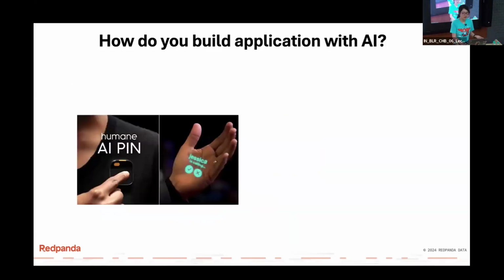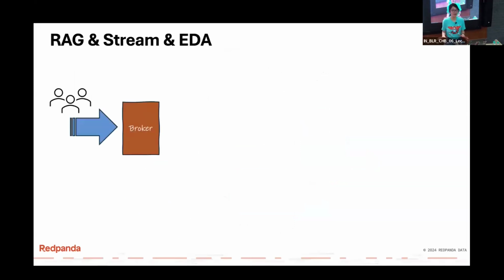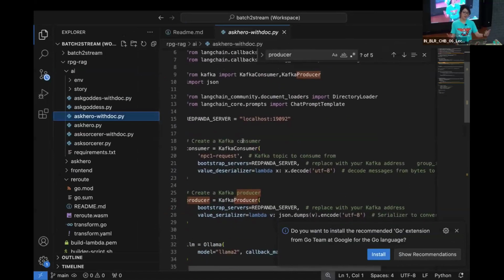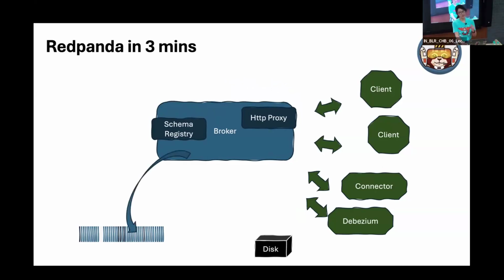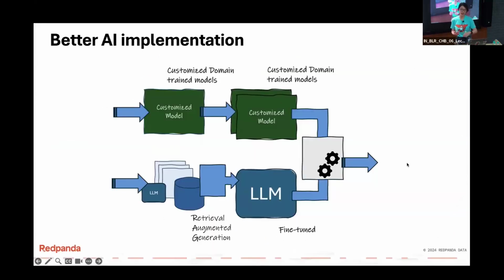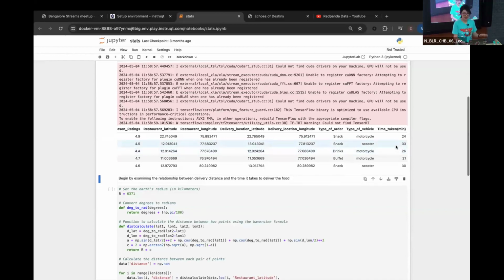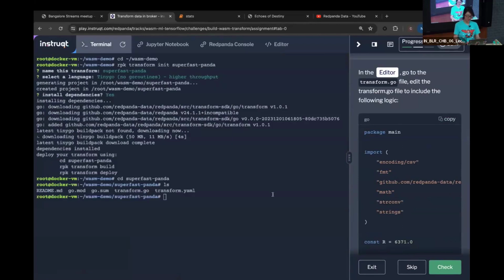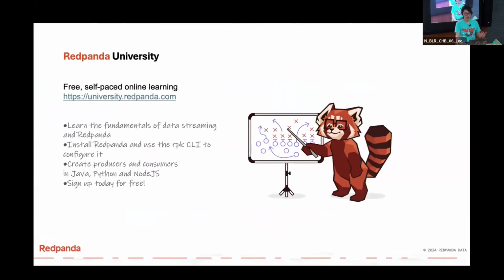Real-Time Predictions with Machine Learning & Redpanda Streaming Data Transforms by Christina Lin,RP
Recording of the session from the may 2024 Bengaluru Streams Meetup.

Speaker: Christina Lin, Developer Advocate, Redpanda

About the talk: In this session, we’ll address how to simplify data structures in AI applications, emphasizing the importance of not overcomplicating data architecture while constructing stateless pipelines for real-time analytics.
We’ll cover the creation of an efficient data platform using Redpanda data transforms powered by WebAssembly (WASM), particularly tailored for dynamic industries (we will use food delivery as an example). We’ll show how to simplify your data stack and demonstrate with a lab how complex data structures often hinder the agility and performance of AI systems. The lab will focus on stateless pipelines, where each data item is processed independently, and showcases how to build scalable and robust AI applications without the burden of cumbersome data frameworks. Attendees will see how Redpanda’s integration facilitates seamless real-time data processing and instant transformations that are crucial to responsive and accurate AI-driven predictions.
We will cover:
• Streamlined data ingestion and transformation
• Real-time machine learning
• Simplified infrastructure setup
Participants will learn how to avoid common pitfalls associated with complex data structures and data stacks, and will gain insights into creating more effective, agile, and responsive applications – especially for AI. The methodologies are applicable across various industries and use cases.